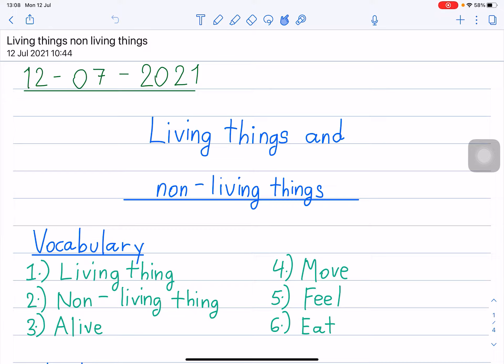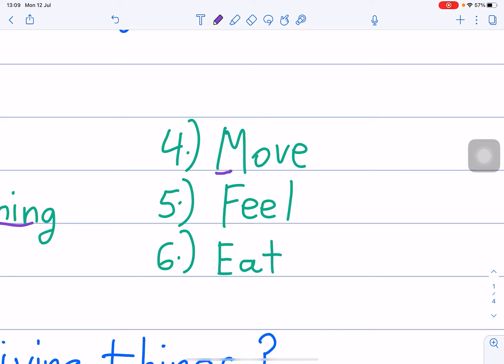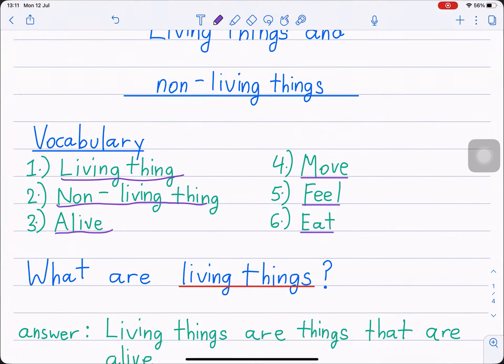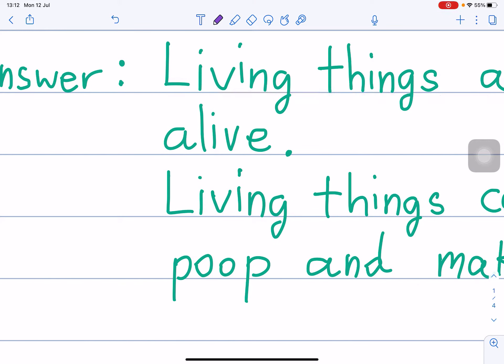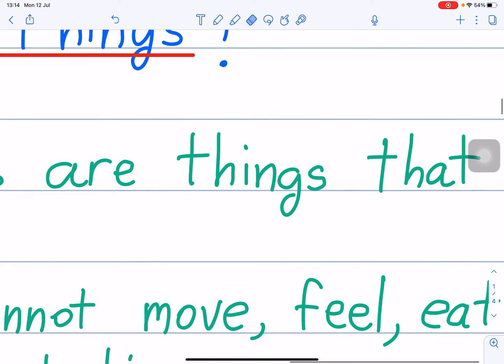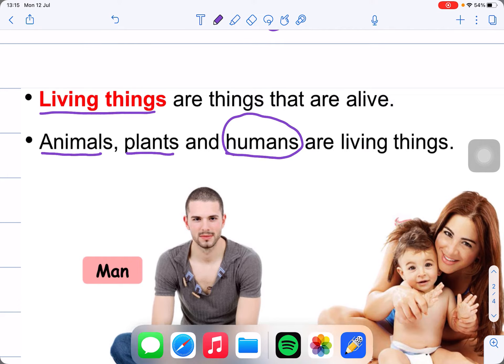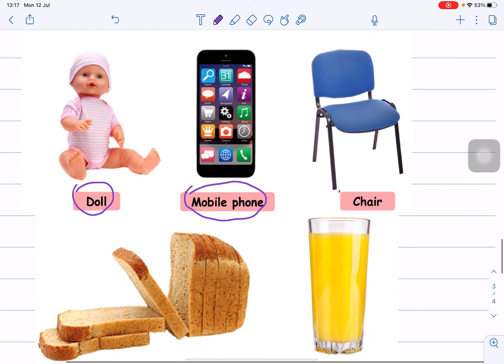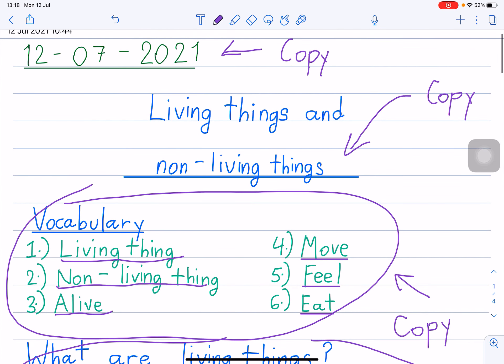Science (living things and non living things) copy in your notebook. 12th July 2021.